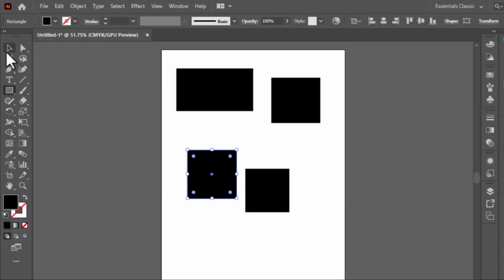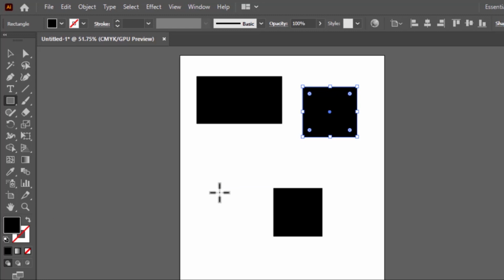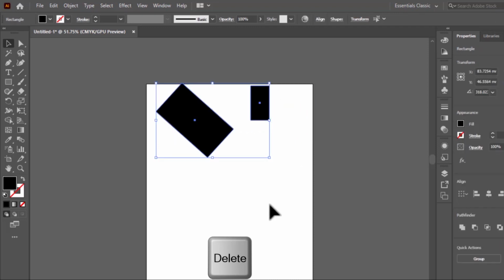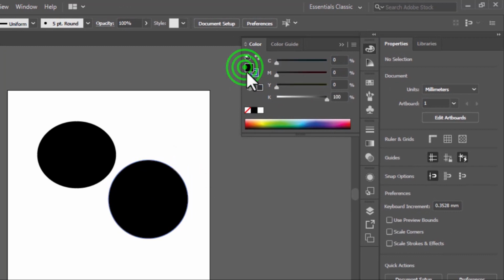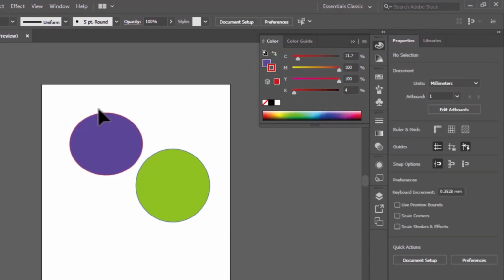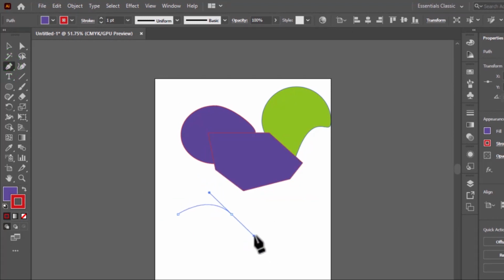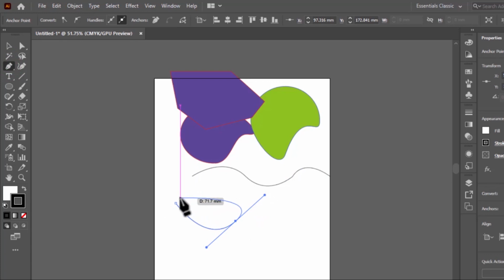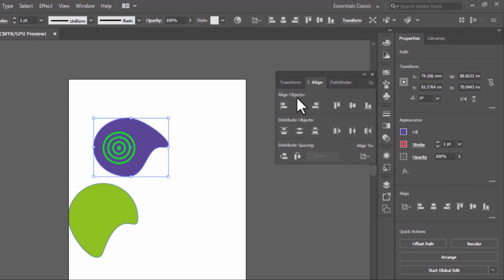𝗠𝗮𝘀𝘁𝗲𝗿 𝗔𝗱𝗼𝗯𝗲 𝗜𝗹𝗹𝘂𝘀𝘁𝗿𝗮𝘁𝗼𝗿: 𝗕𝗲𝗰𝗼𝗺𝗶𝗻𝗴 𝗮 𝗣𝗿𝗼 𝗶𝗻 𝗜𝗹𝗹𝘂𝘀𝘁𝗿𝗮𝘁𝗼𝗿: 𝗦𝘁𝗲𝗽-𝗯𝘆-𝗦𝘁𝗲𝗽 𝗟𝗲𝗮𝗿𝗻𝗶𝗻𝗴 𝗝𝗼𝘂𝗿𝗻𝗲𝘆 (𝗟𝗲𝘀𝘀𝗼𝗻 𝟯)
𝗪𝗲𝗹𝗰𝗼𝗺𝗲 𝘁𝗼 𝗟𝗲𝘀𝘀𝗼𝗻 𝟯 𝗼𝗳 𝘁𝗵𝗲 𝗔𝗱𝗼𝗯𝗲 𝗜𝗹𝗹𝘂𝘀𝘁𝗿𝗮𝘁𝗼𝗿 𝗠𝗮𝘀𝘁𝗲𝗿𝘆 𝘀𝗲𝗿𝗶𝗲𝘀! 𝗘𝗻𝗵𝗮𝗻𝗰𝗲 𝘆𝗼𝘂𝗿 𝗜𝗹𝗹𝘂𝘀𝘁𝗿𝗮𝘁𝗼𝗿 𝗽𝗿𝗼𝗳𝗶𝗰𝗶𝗲𝗻𝗰𝘆 𝘄𝗶𝘁𝗵 𝘁𝗵𝗶𝘀 𝘀𝘁𝗲𝗽-𝗯𝘆-𝘀𝘁𝗲𝗽 𝗷𝗼𝘂𝗿𝗻𝗲𝘆.

𝗘𝘅𝗽𝗹𝗼𝗿𝗲 𝗮𝗱𝘃𝗮𝗻𝗰𝗲𝗱 𝘁𝗲𝗰𝗵𝗻𝗶𝗾𝘂𝗲𝘀 𝗮𝗻𝗱 𝗹𝗲𝗮𝗿𝗻 𝘁𝗼 𝗰𝗿𝗲𝗮𝘁𝗲 𝘀𝘁𝘂𝗻𝗻𝗶𝗻𝗴 𝗱𝗲𝘀𝗶𝗴𝗻𝘀 𝗶𝗻 𝗔𝗱𝗼𝗯𝗲 𝗜𝗹𝗹𝘂𝘀𝘁𝗿𝗮𝘁𝗼𝗿. 𝗘𝗹𝗲𝘃𝗮𝘁𝗲 𝘆𝗼𝘂𝗿 𝘀𝗸𝗶𝗹𝗹𝘀 𝘄𝗶𝘁𝗵 𝗼𝘂𝗿 𝗰𝗼𝗺𝗽𝗿𝗲𝗵𝗲𝗻𝘀𝗶𝘃𝗲 𝗹𝗲𝘀𝘀𝗼𝗻

This course is perfect for you if you want to expand your knowledge on Adobe Illustrator and start creating mind-blowing graphic designs while learning the advanced tools and techniques Adobe Illustrator provides.

I’m Anne, and it’s absolutely amazing meeting you! I’m a Professional Graphic Designer, I’ve been in the design space for more than 10 years and I will be your Instructor. I’ve literally created hundreds to thousands of designs using Adobe Illustrator, and I can confidently say that Adobe Illustrator is the most advanced and widely used vector-based design software in the design world, globally.

You’ll have access to a plethora of extremely useful information. You’ll learn tips, tricks, and techniques. You’ll have access to a lot of useful resources, and there are a lot of Assignments and Class Exercises in this Course.

We’ll start by brushing through the interface of Illustrator to refresh our memory, then we’ll learn about shortcuts, actions and some useful tips in Illustrator.

This course takes advantage of the power of practice, therefore we practice everything we’ve learnt, with class Exercises and Assignments. Whether you want to get paid for your Illustrator skills, or you're doing this for fun or self-improvement, this course and the practice projects, will help you build confidence, to be able to work effectively and creatively.